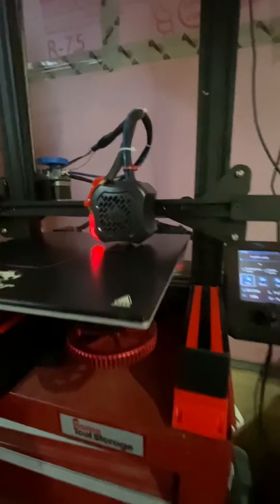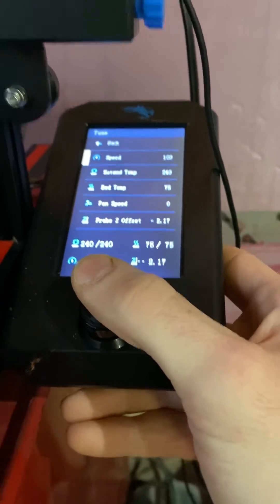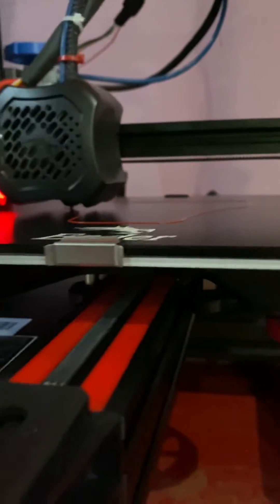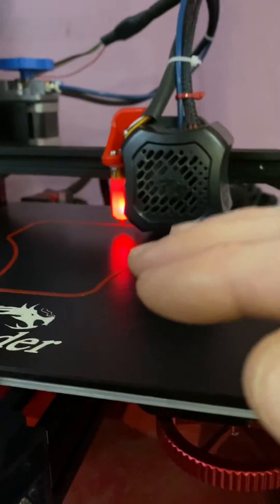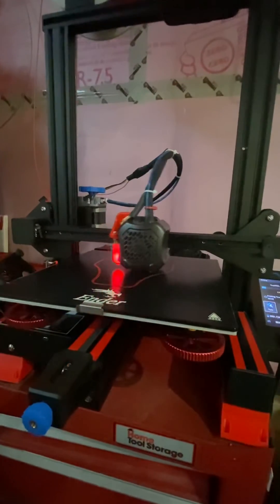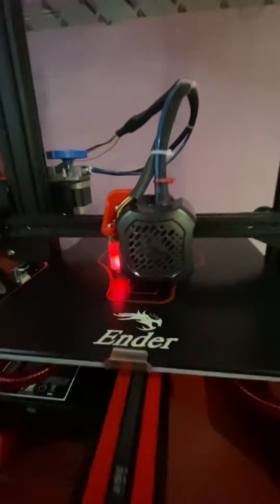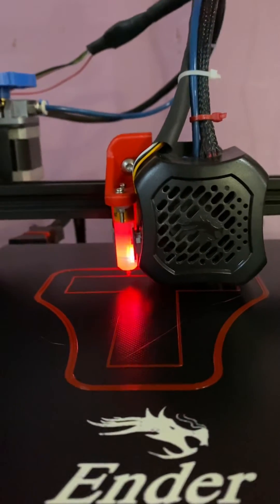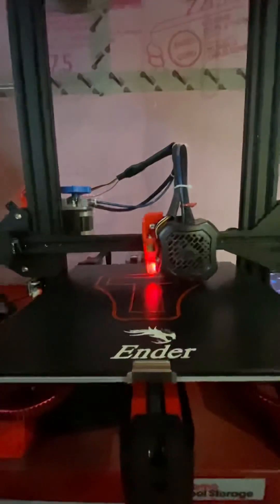Print PETG Ender 3 V2 EASY!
A quick demonstration of printing PETG on an ender 3 V2.

Basically print slow, hot, and keep your fans off for the first couple of layers.

Good luck!